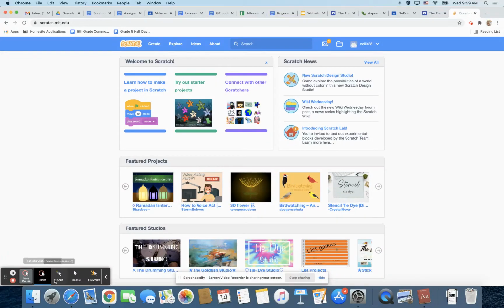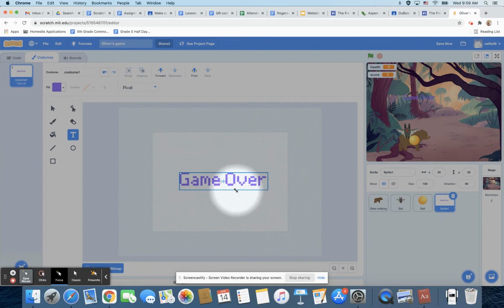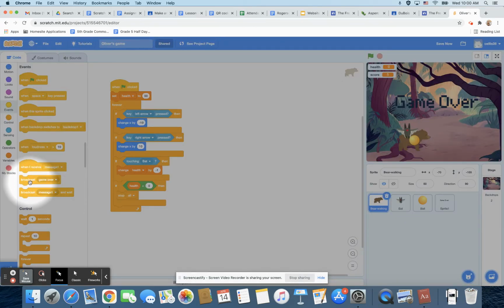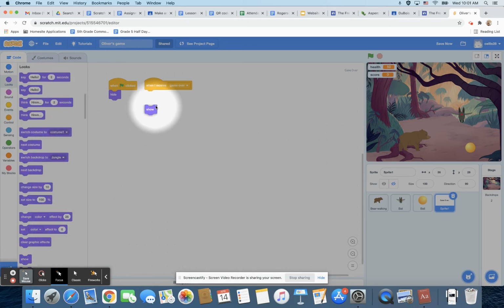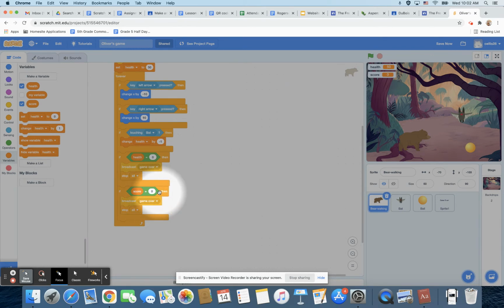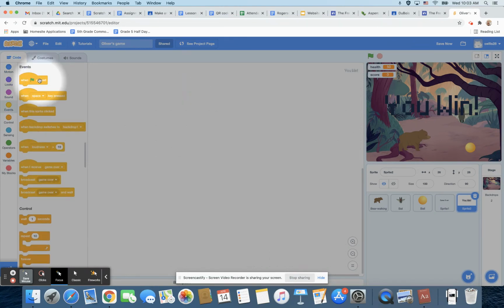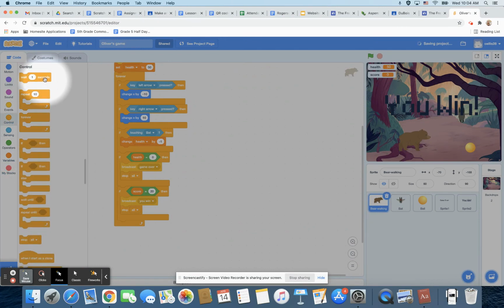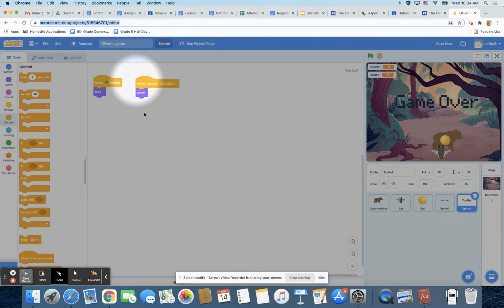Scratch Assignment 4 Broadcast and Receiving